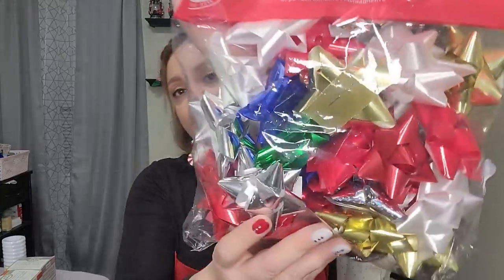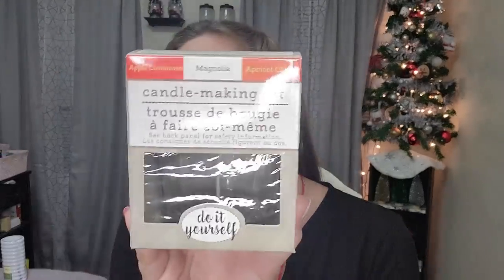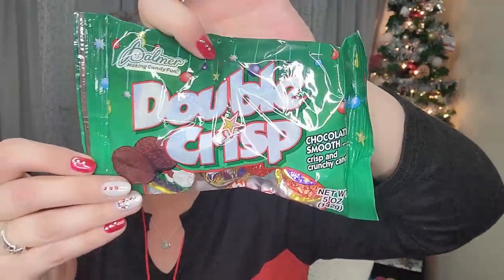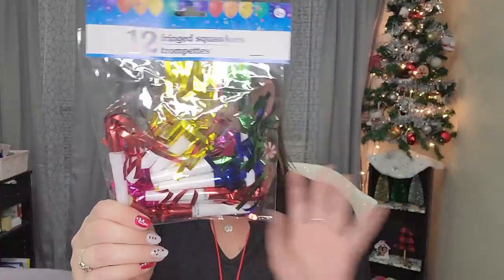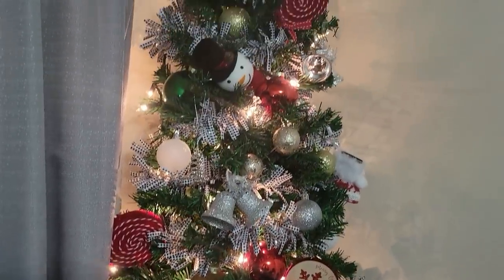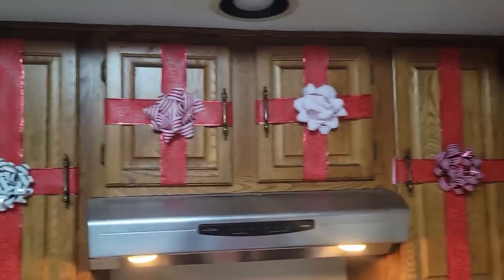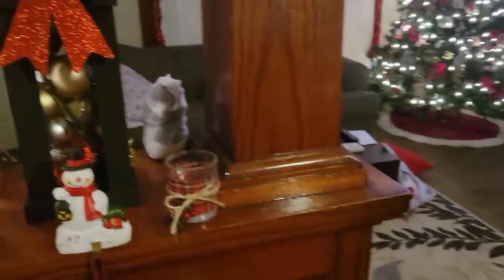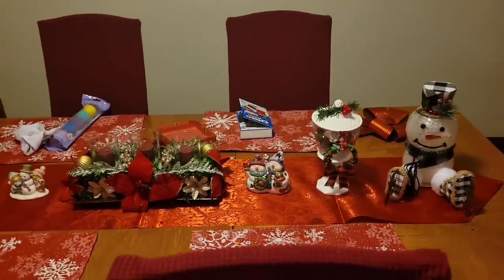New Small DOLLAR TREE Haul and a CHRISTMAS Walkthrough of my HOUSE!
New Small DOLLAR TREE Haul and a CHRISTMAS Walkthrough of my HOUSE! Some more last minute Christmas Pick Ups and a beautiful walkthrough of my house! I hope you enjoy this video and have an amazing day!